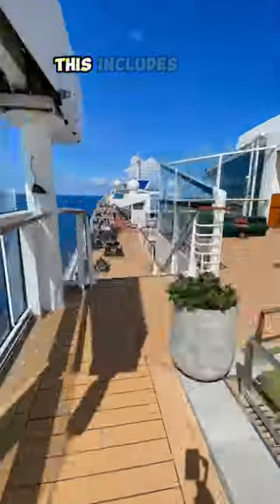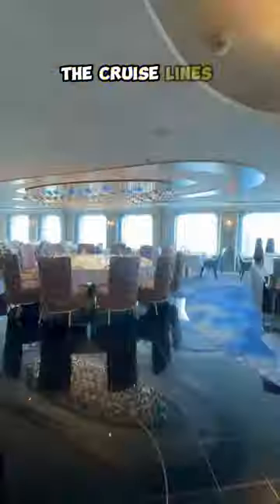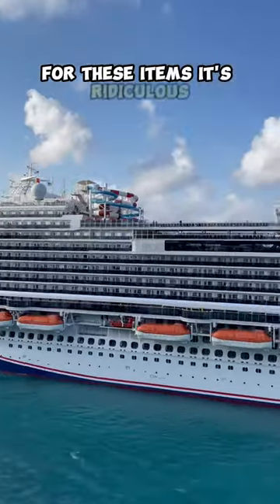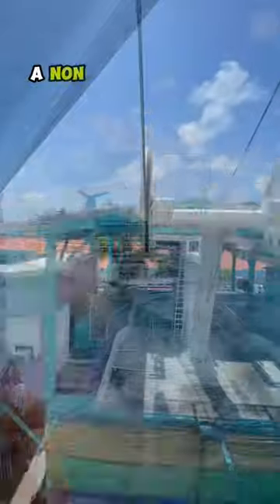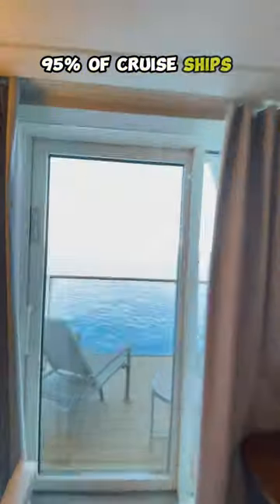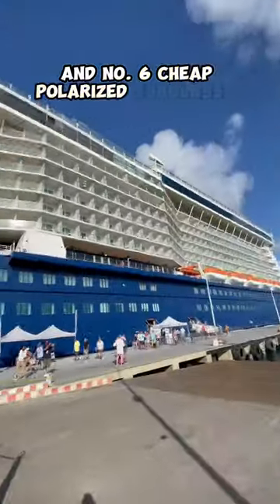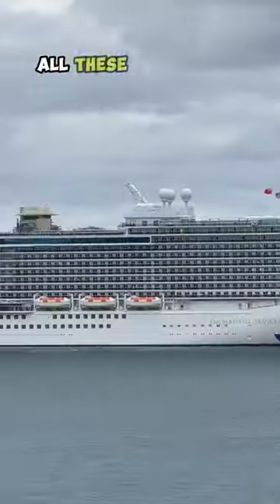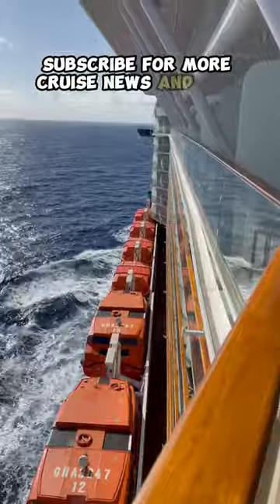Don’t Forget to Pack These 6 Things for Your Cruise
MY CRUISE AMAZON STORE
Link to my packing list 👇
We've picked up these cruise tips and tricks and made mistakes on our numerous cruises, and I hope you can learn from us.